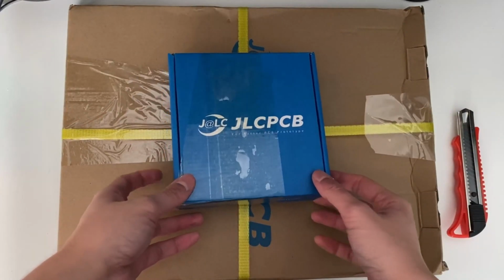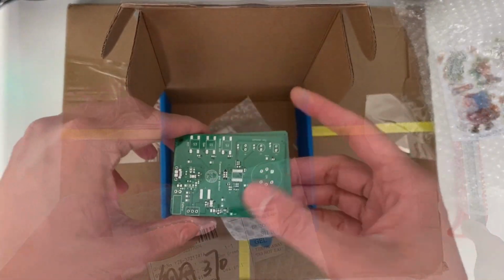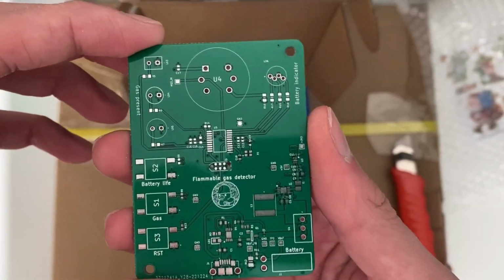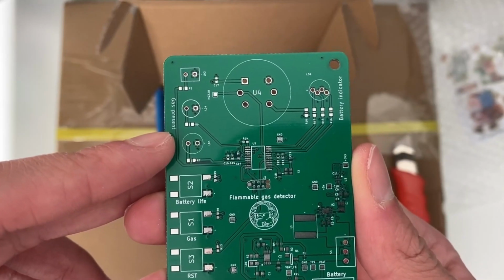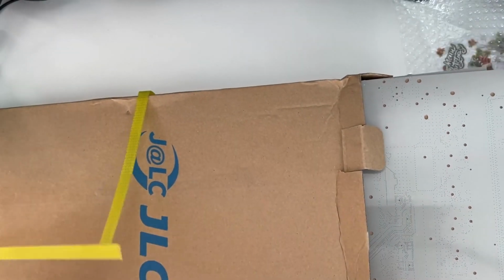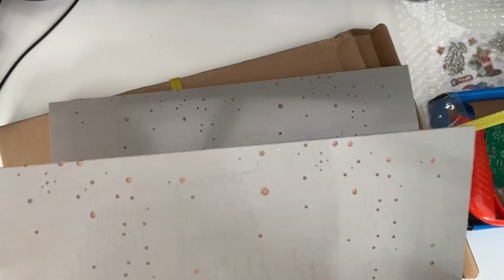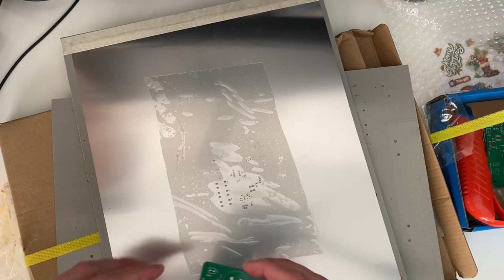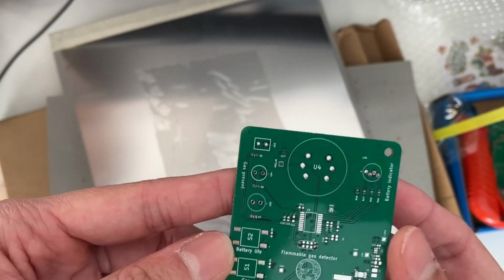Unboxing Gas Sensor PCB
Brief video showcasing the PCBs that have arrived! Apologies on the shaky camera and mic quality, recorded on what I had.

Very happy with how it came out and excited to learn how to assemble. Though hopefully Ill find an oven somewhere, my soldering abilities are non existent practically.